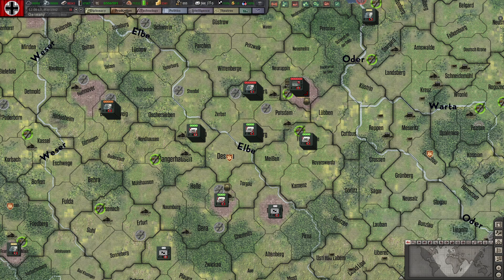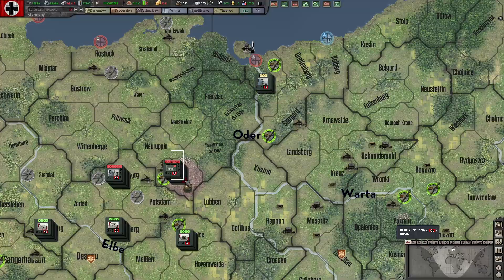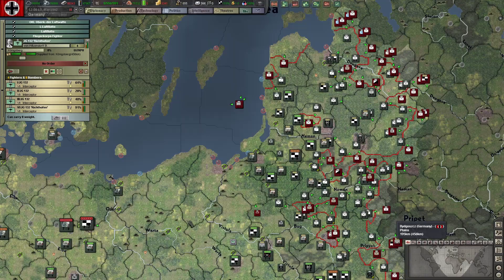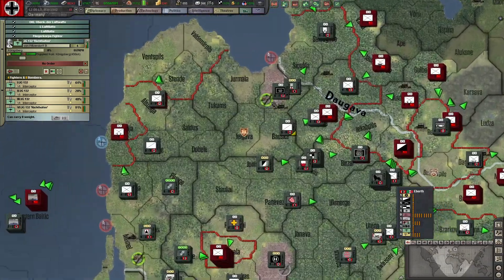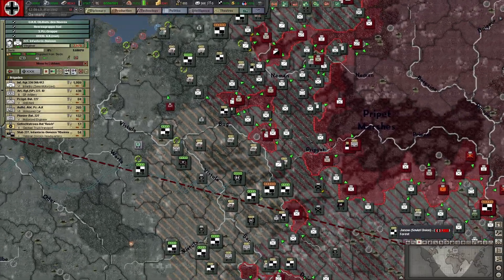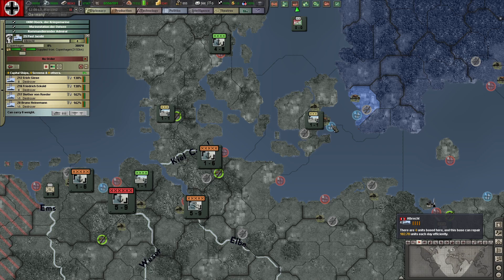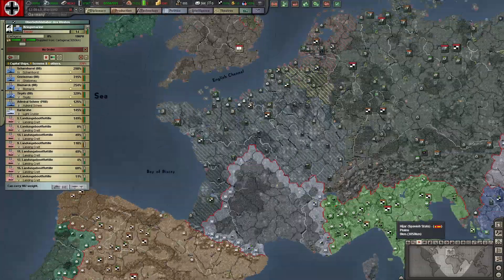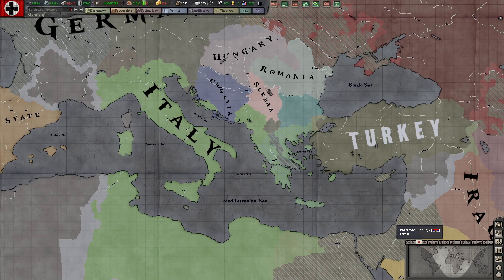Hearts of Iron 3 Reinforcements tutorial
A short Hearts of Iron III: Their Finest Hour